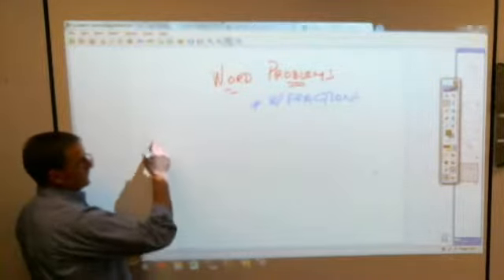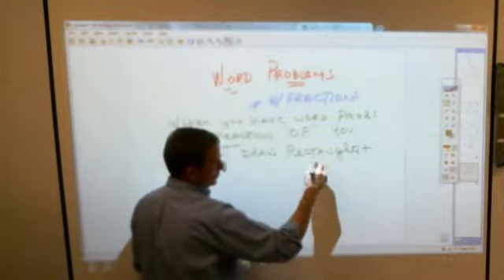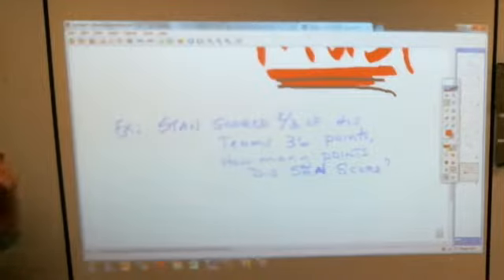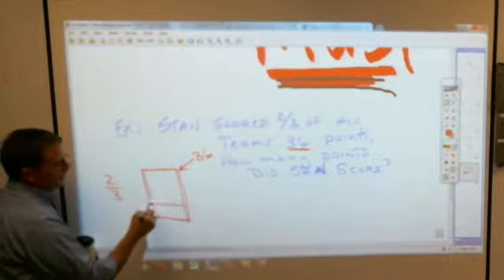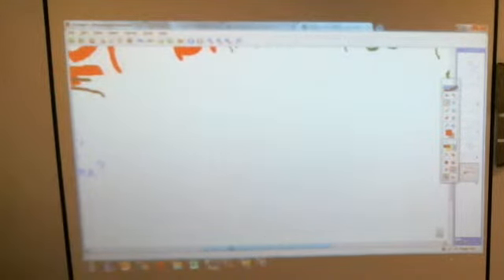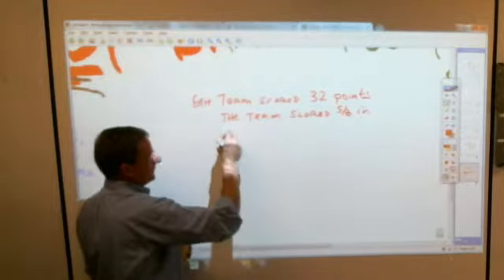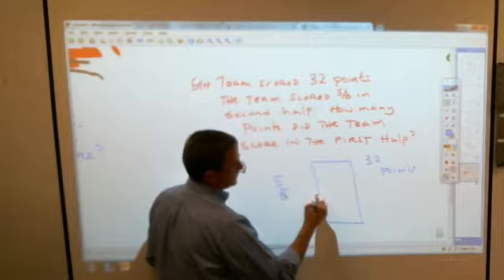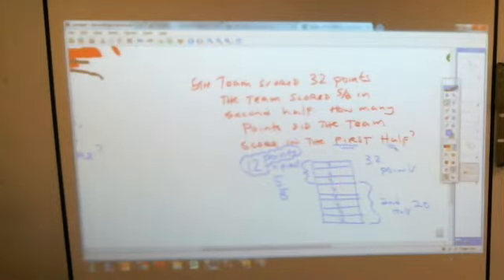5th Lesson 46 fraction story problems